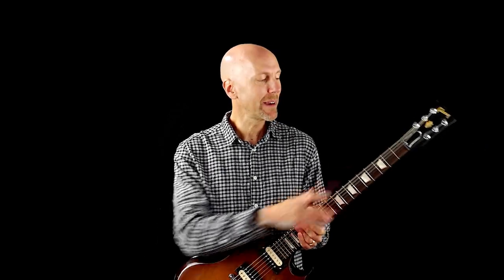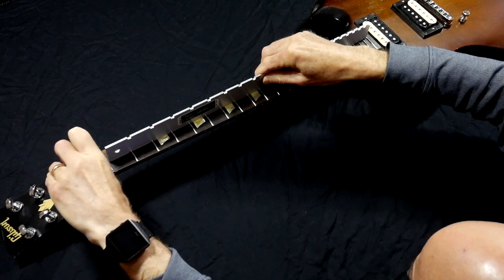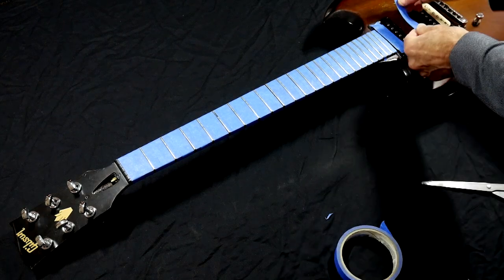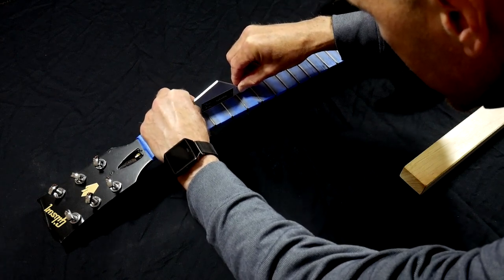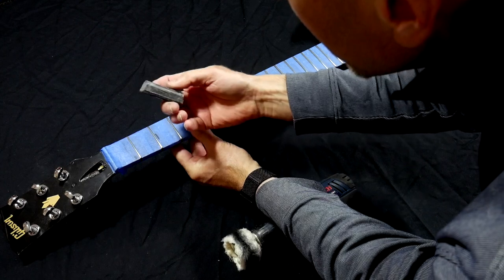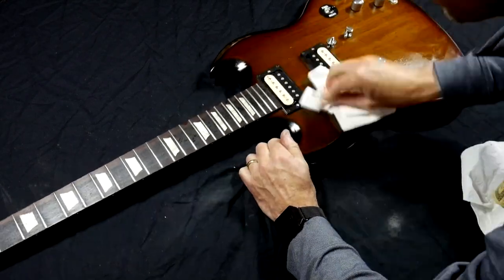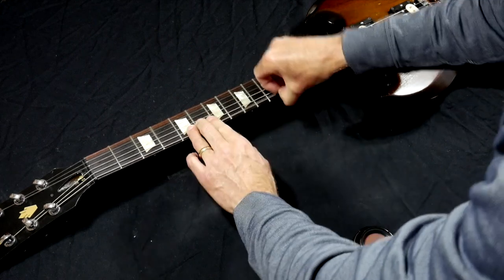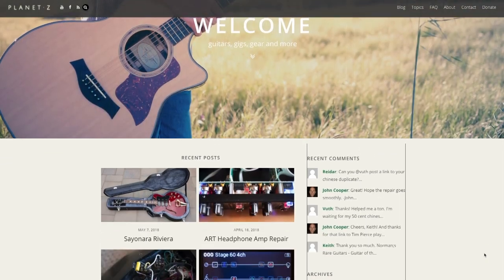Guitar Fret and Neck Overhaul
In this video, I demonstrate how to level, crown and polish the frets on my Gibson SG. I also show how to adjust the action, adjust the truss rod for relief, and how to intonate the guitar. Also, I demonstrate a tip to improve playability with a glossy neck.

00:00 intro
01:21 tools you’ll need
02:22 removing the strings
02:38 adjusting truss rod to flatten the neck
03:05 DIY fret leveling bar
03:24 cutting the sand paper for the leveling bar
04:32 taping off the fretboard
05:21 taping off the pickup magnets
05:38 marking the frets with ink
05:55 leveling the frets 220 grit
08:00 using the fret rocker tool
08:31 final leveling with 320 grit
08:55 crowning the frets
09:26 using the fret end dressing file
09:37 polishing with 320 grit sandpaper
10:06 polishing with 0000 steel wool
10:41 polishing with a cordless drill and buffing wheel
11:36 removing the blue tape
11:46 oiling the fretboard
12:33 removing tape residue
12:44 bonus tip- satin neck
13:40 adjusting the action
14:18 adjusting truss rod for relief
15:00 intonating the guitar
17:20 troubleshooting intonation
18:06 stretching out the strings
18:28 conclusion